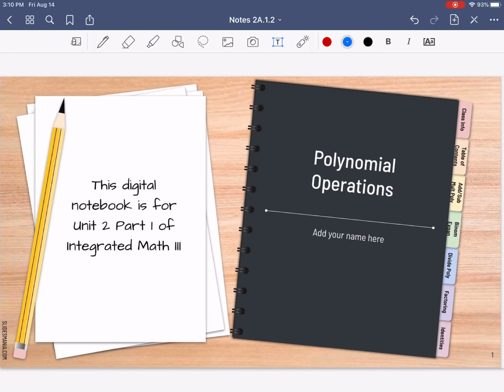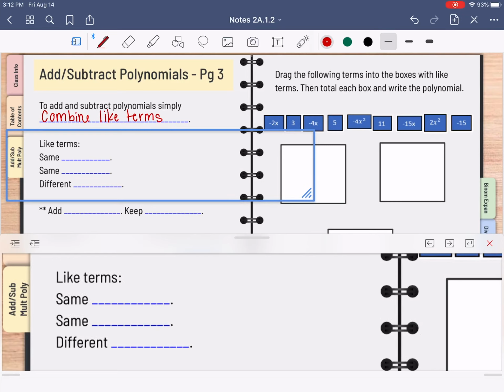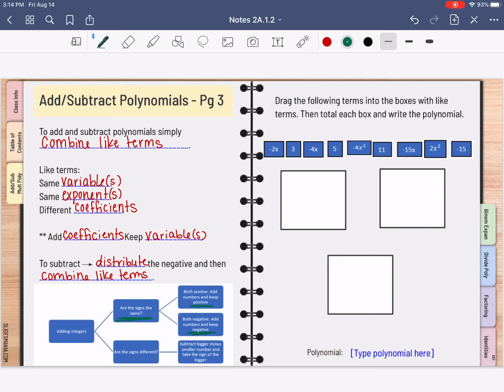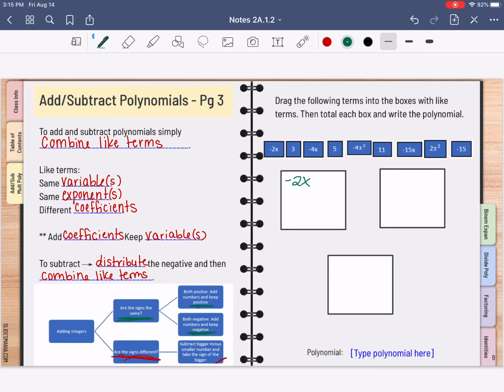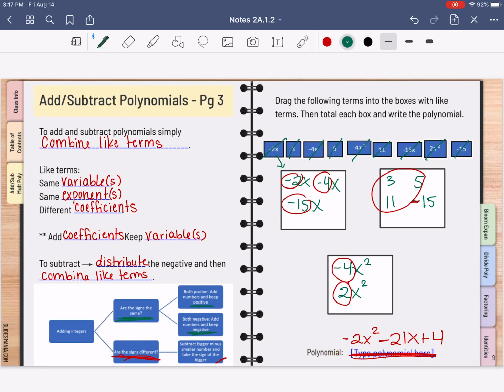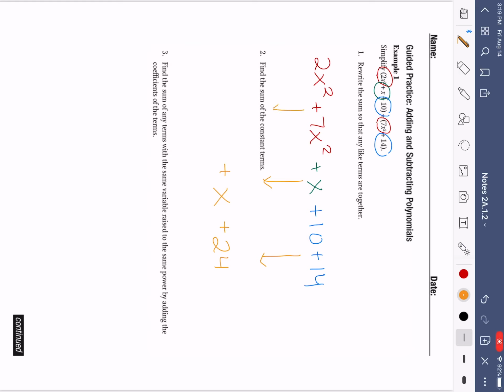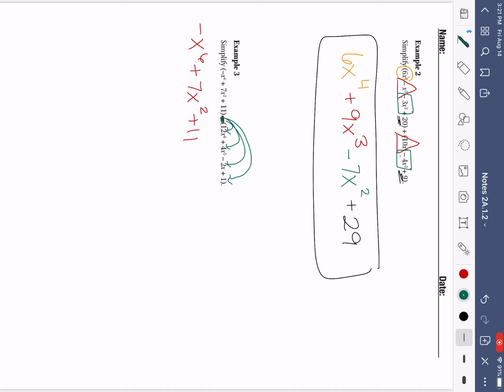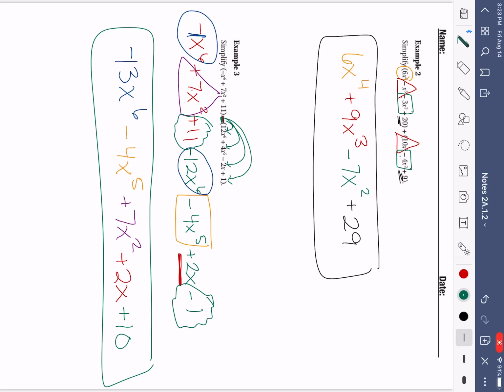Notes 2A.1.2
Video to go with Mrs. Ardis’s Int Math 3 notes. Slides number 9 and 10 with examples pages 19 and 20.